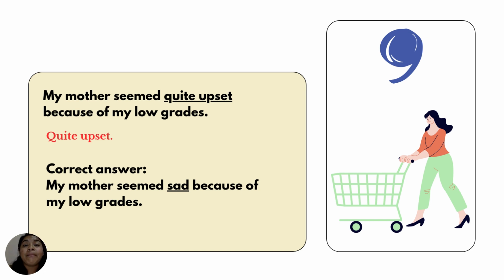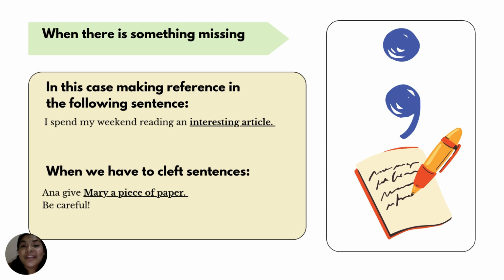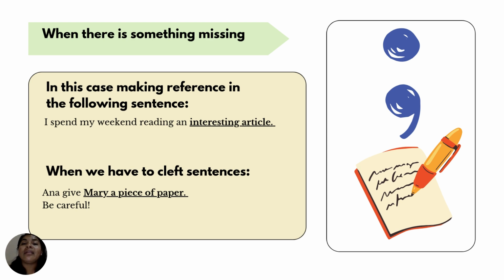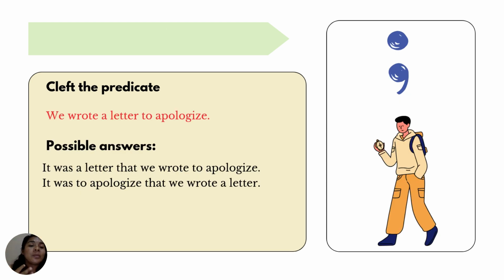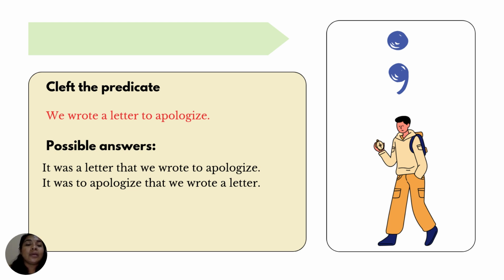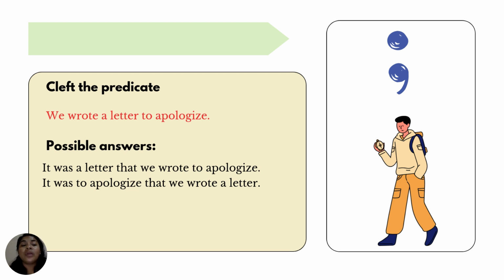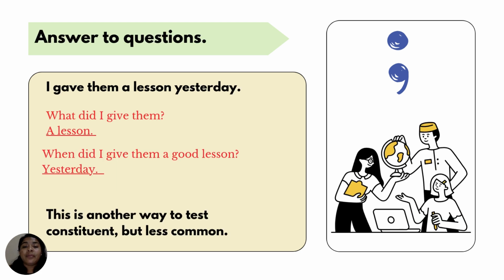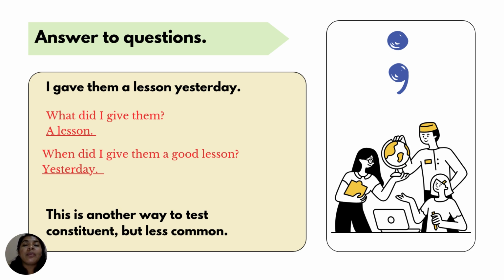Review Grammar 310 a